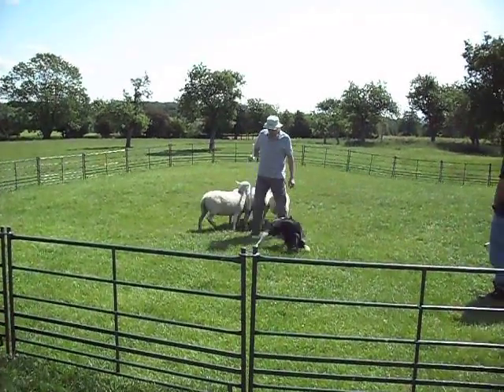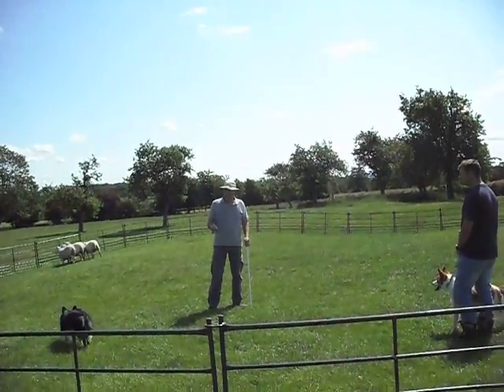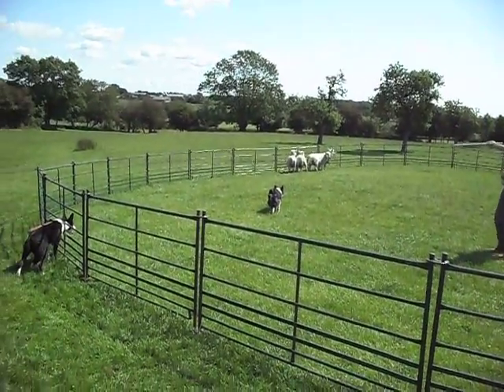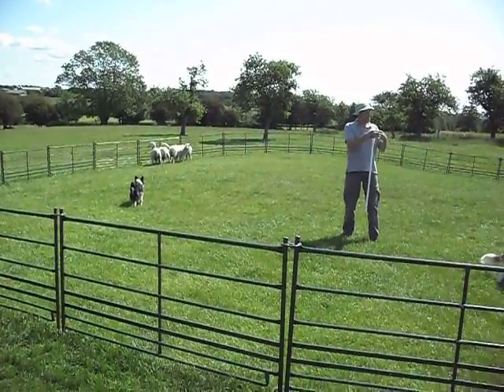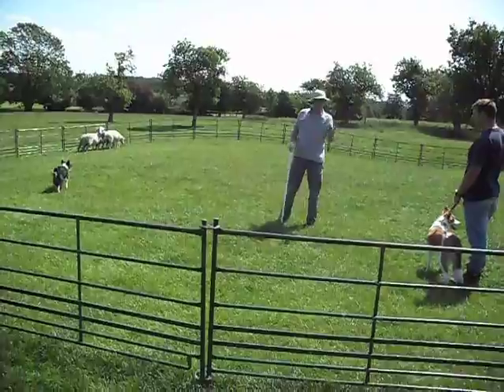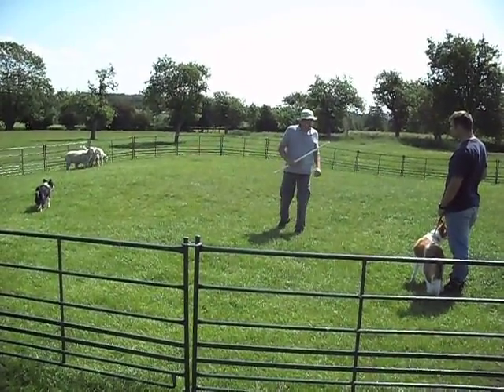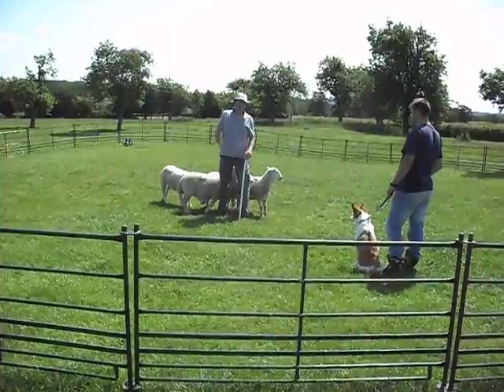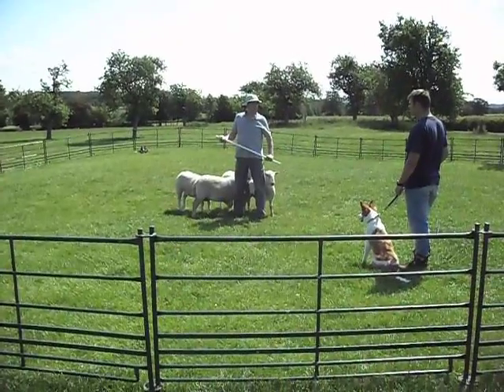Kay pt 2 Demonstrating Working Sheep in the Hurdle Ring for Andy Nickless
Kay makes it look easy, confidently going round the sheep despite the narrow gap between rail and the flock.  At times she would actually lean on a ewe to open the way.

SAM 0632